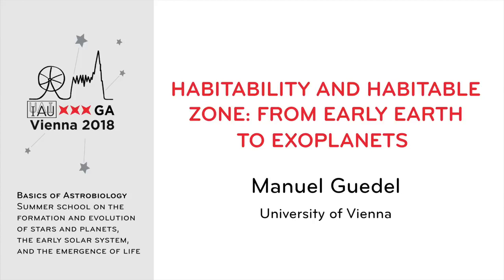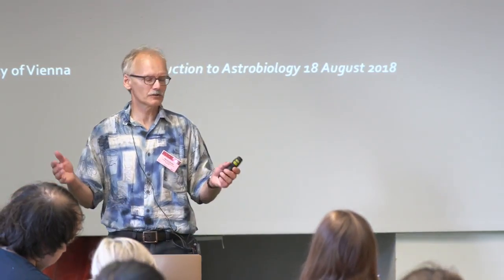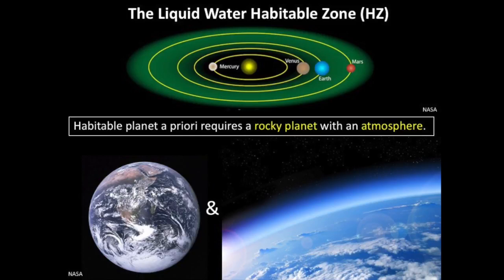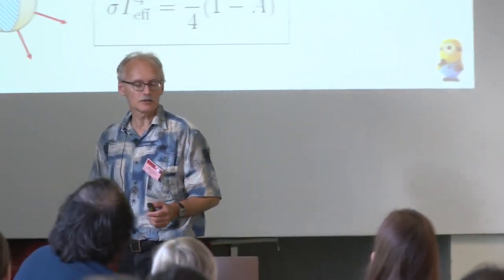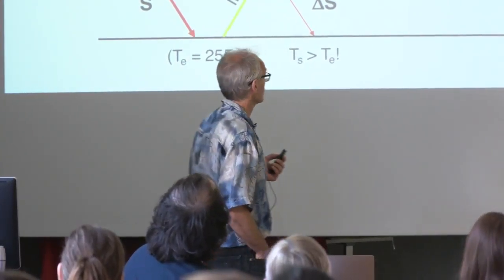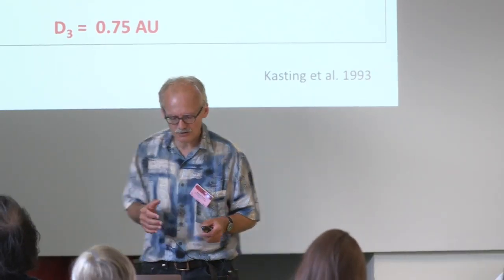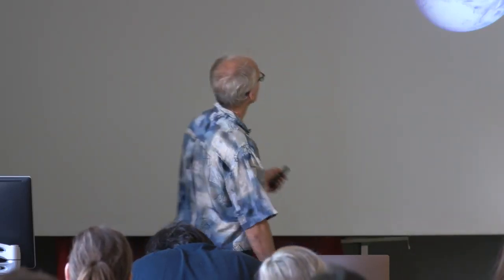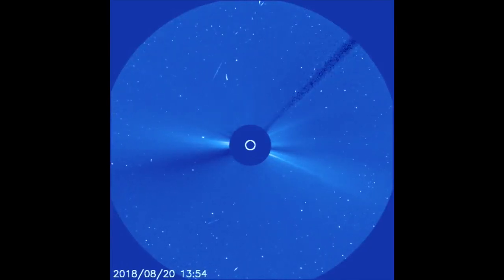HABITABILITY AND HABITABLE ZONE FROM EARLY EARTH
Manuel Guedel - IAU Vienna, Austria, Summer school on the formation and evolution of Stars and Planets, the Early Solar System, and the Emergence of Life.